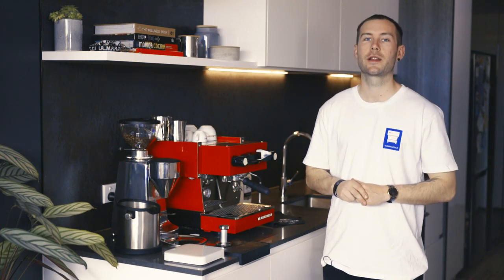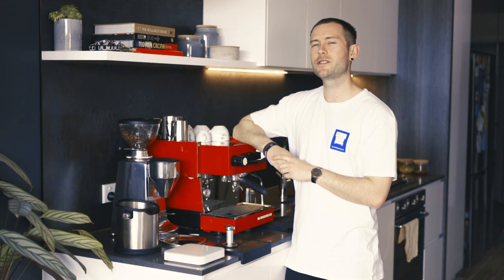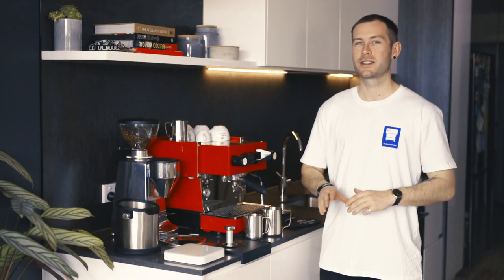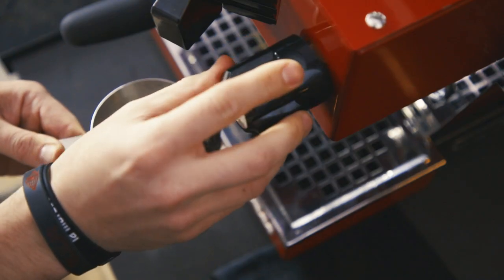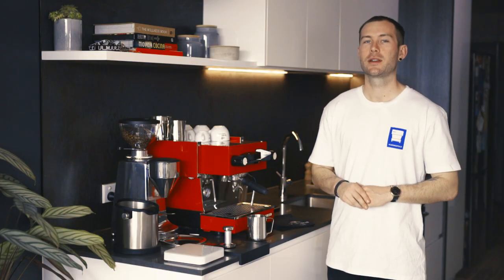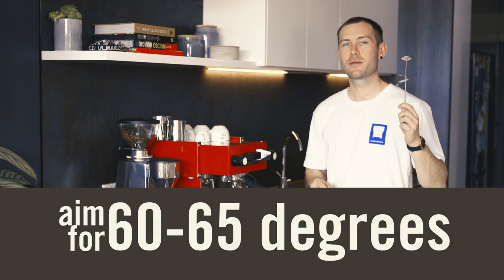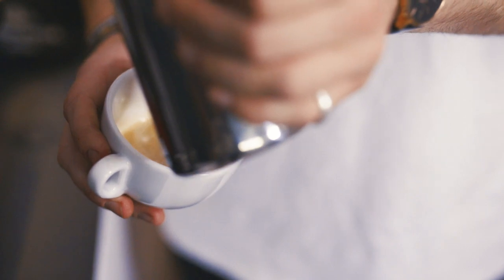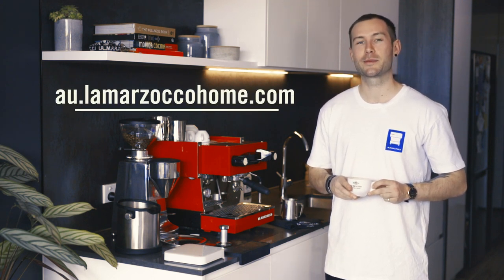Milk steaming and Pouring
Finishing off the mini-series with La Marzocco Australia by
learning how to create great frothy milk using the Linea Mini.